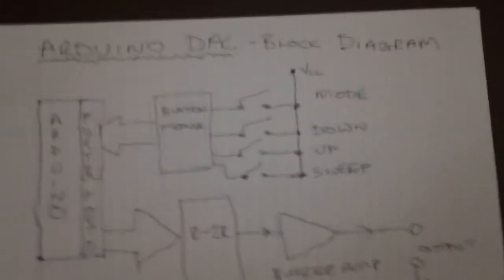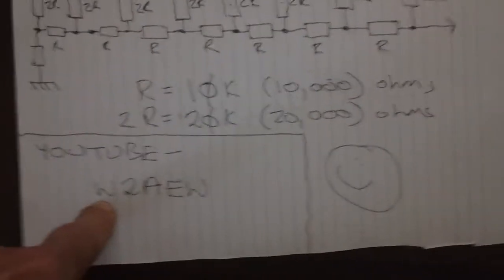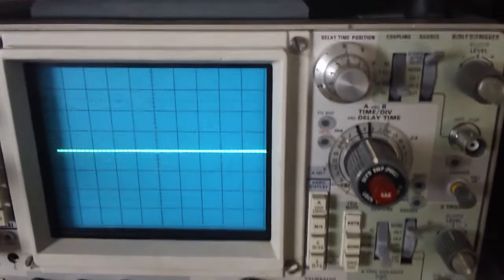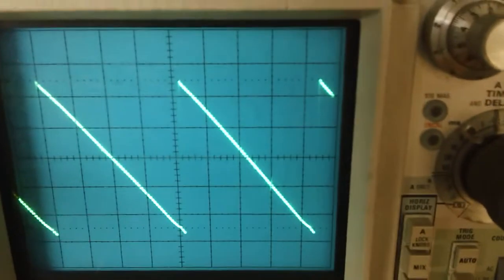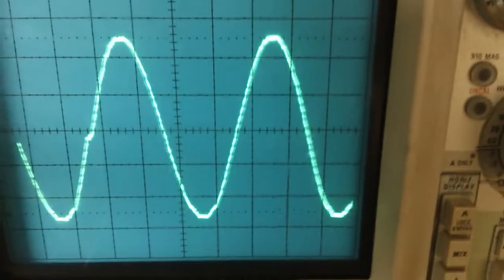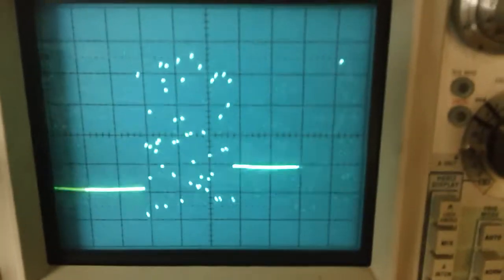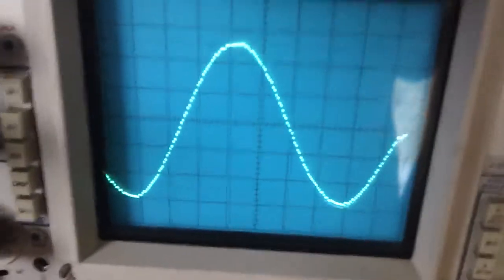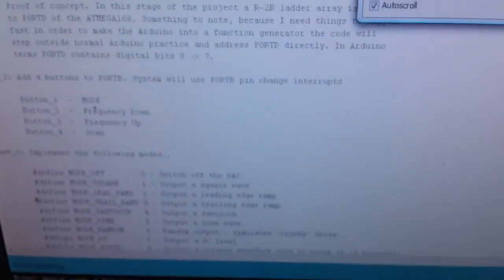Arduino + R-2R DAC Demonstration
A rather shaky first attempt at putting a demonstration video up on YouTube. Demonstrates an Arduino UNO being used to drive an R-2R DAC...